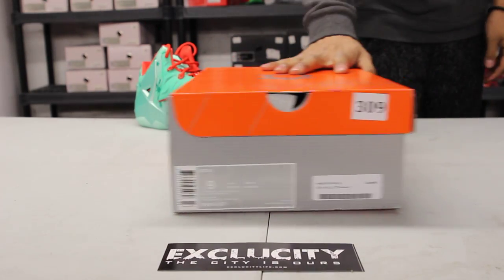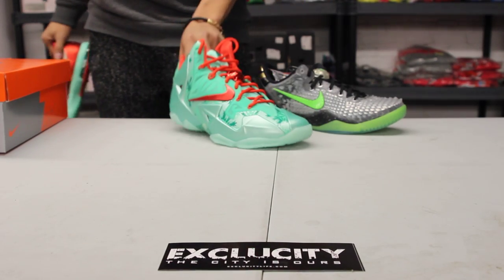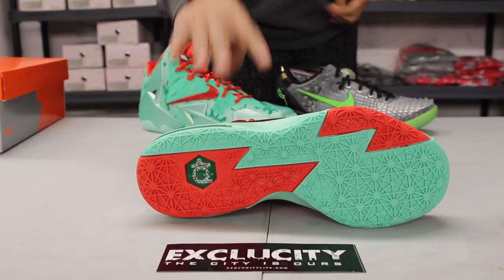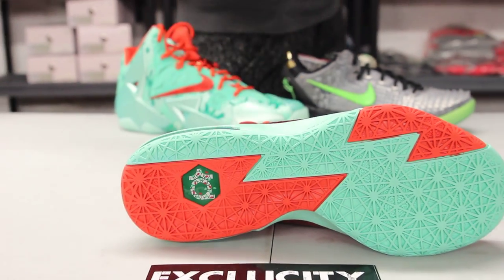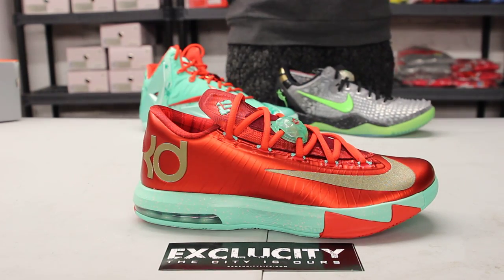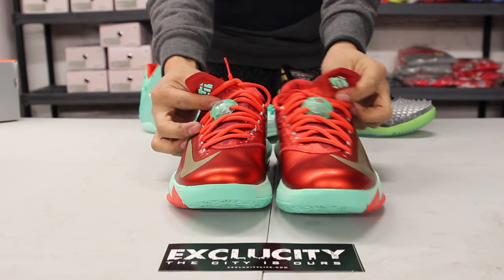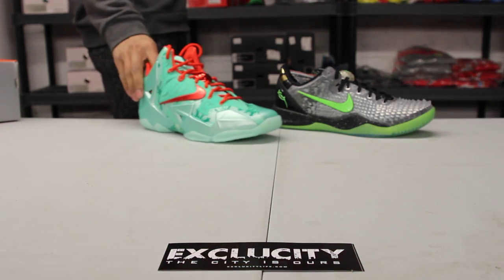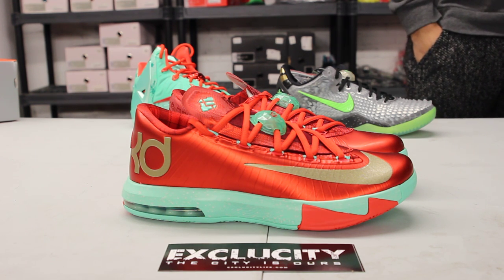KD VI "Christmas"- Unboxing Video @ Exclucity